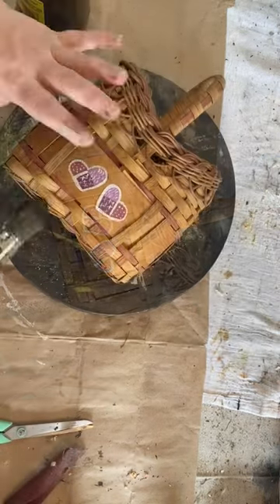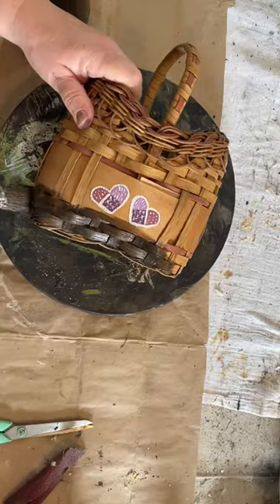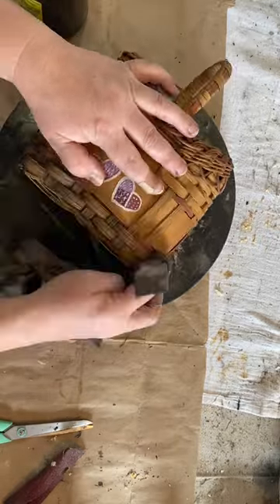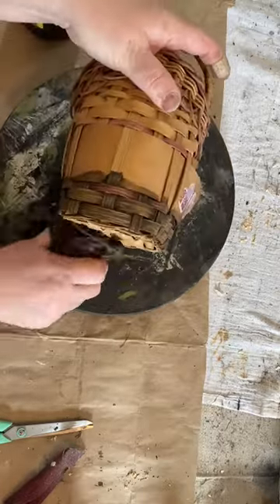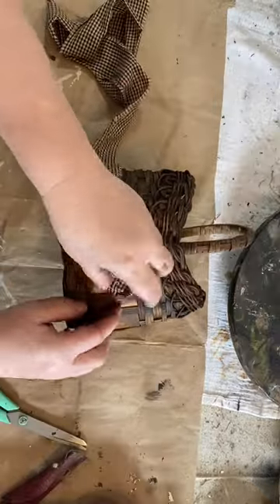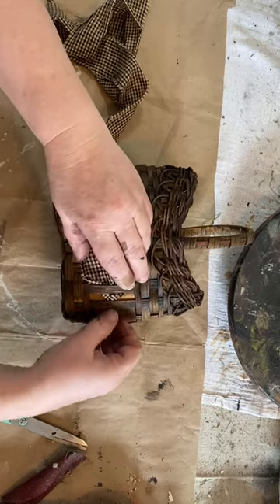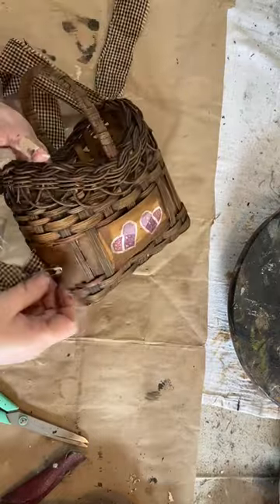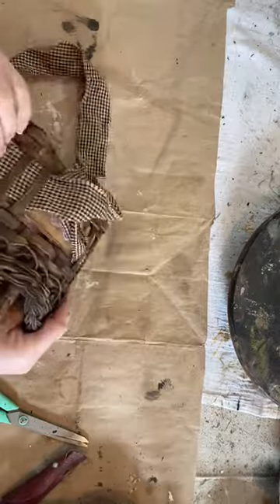Fabulous Basket DIY Makeover | Fun, Easy, Quick Upcycle